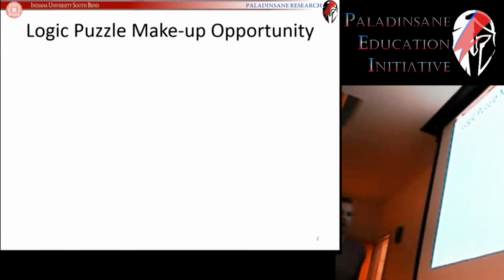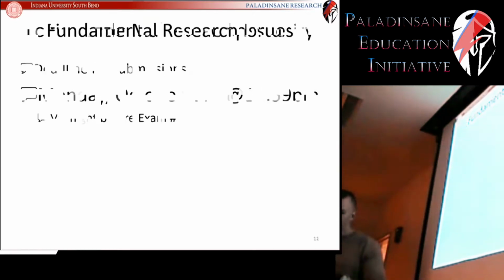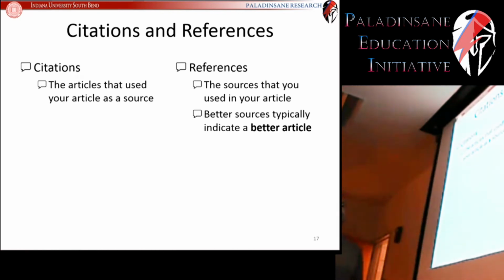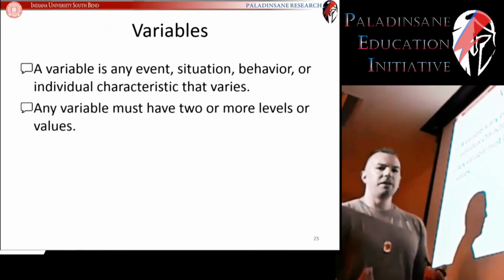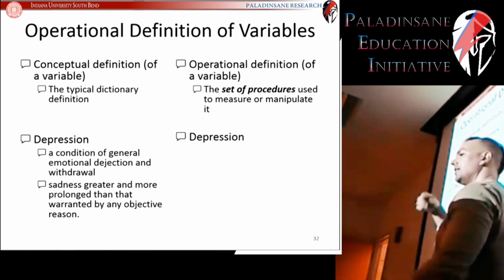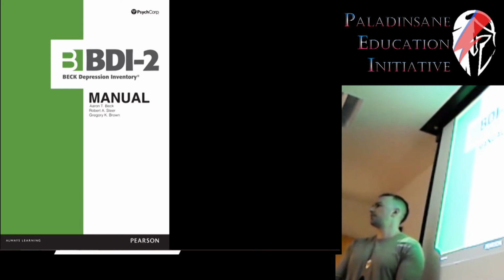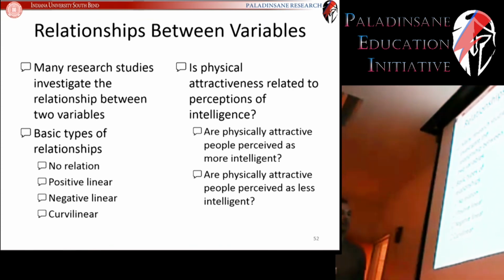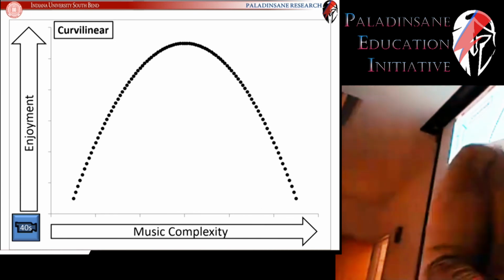IUSB P211 – Video 07: Chapter 4 → Fundamental Research Issues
Library Assignment
Variables
Operational Definition of Variables
→Benefits of Operational Definitions
→Construct Validity
Relationships Between Variables
→No relationship
→Positive Linear
→Negative Linear
→Curvilinear
Relationships and Reduction of Uncertainty